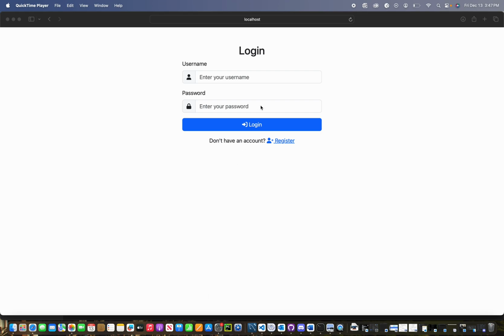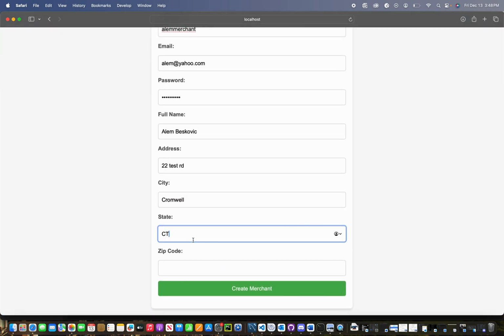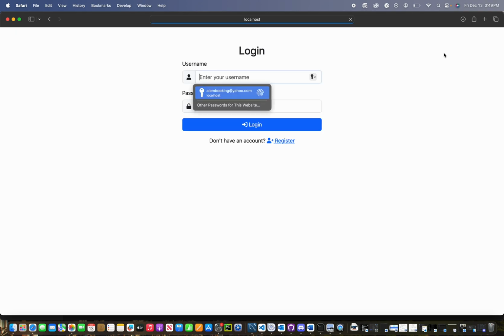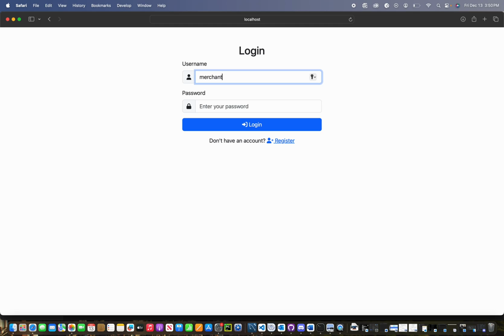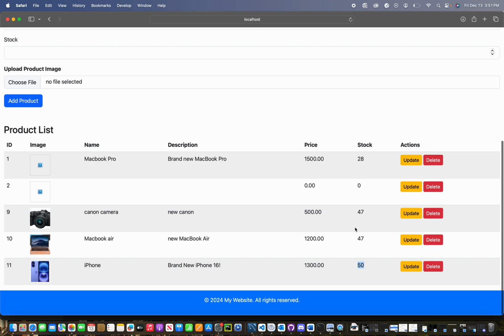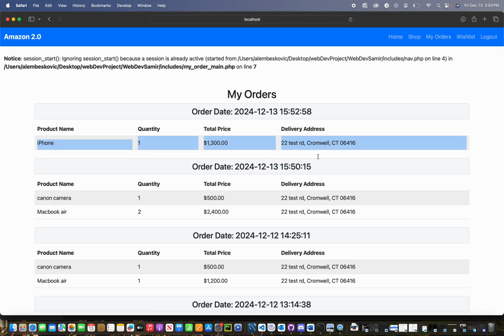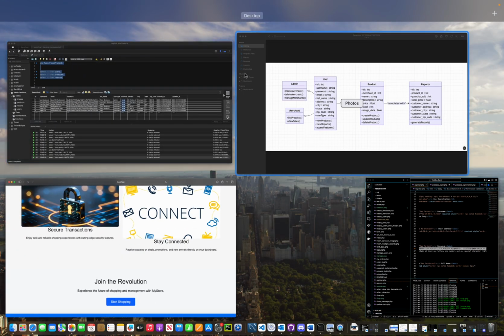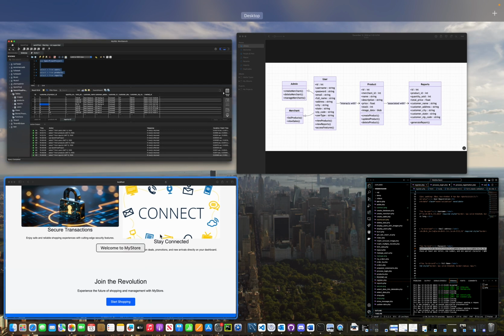samirWebDevVideo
Video of Final Project for Web Dev CS 416